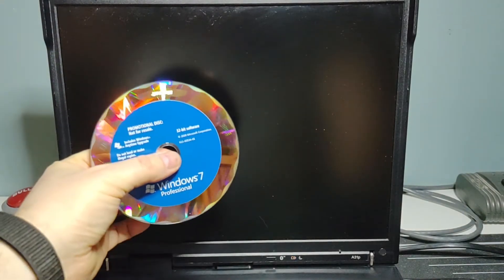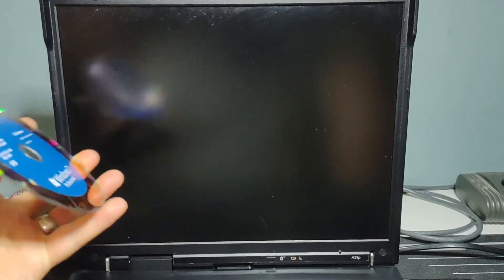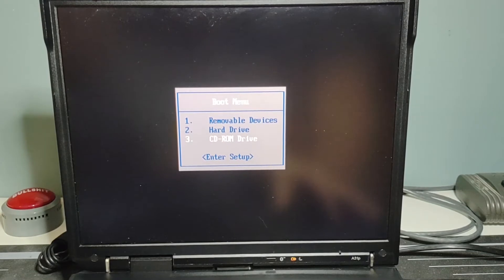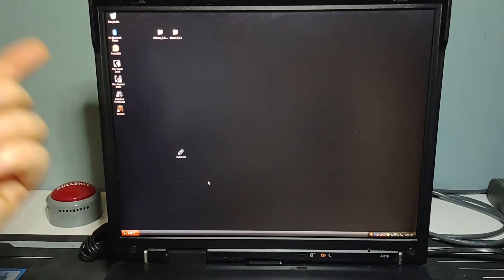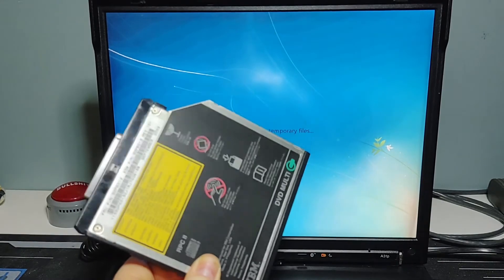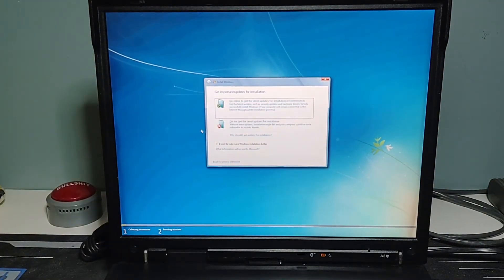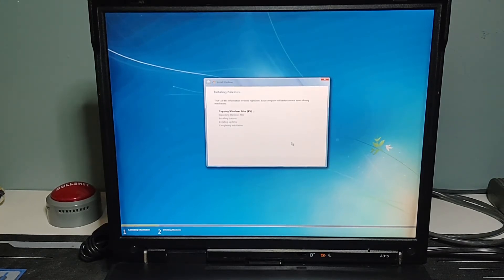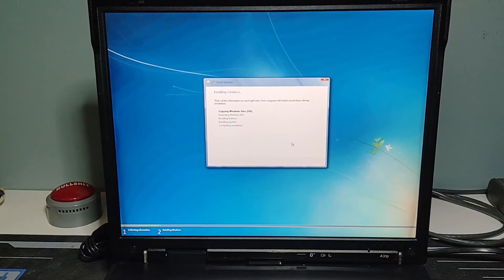ThinkPad A31p Windows 7 install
Gonna try W2K next, then Linux

Which Linux distro should I try?  Arch seems to be the go to on r/thinkpad.

This video is my review of the IBM ThinkPad A31p workstation laptop installing and running Windows 7.